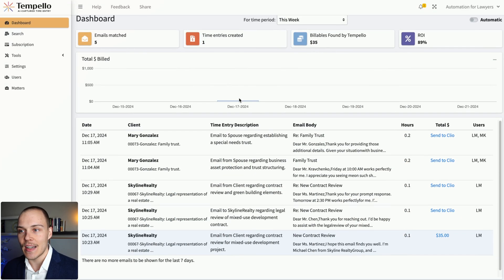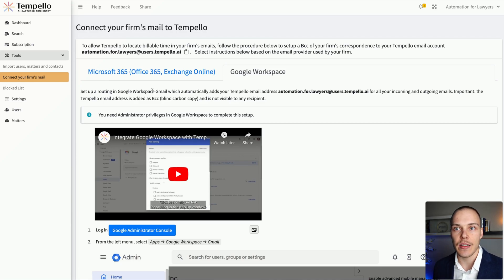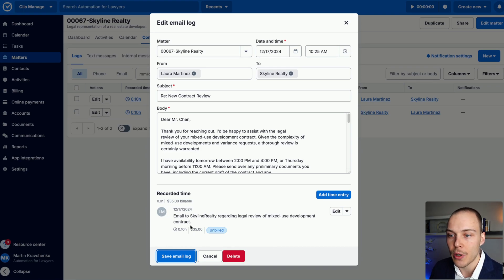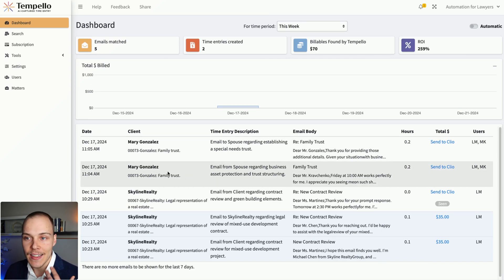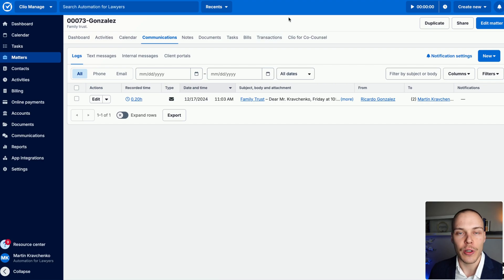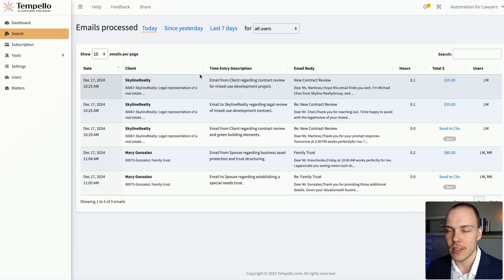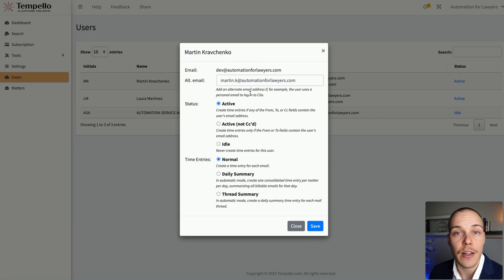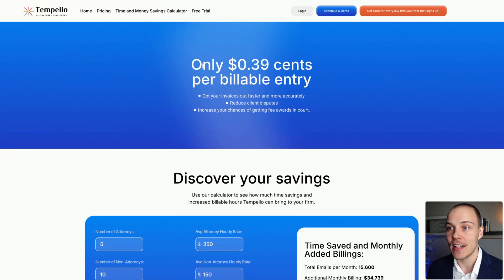Tempello Review: Save Time on Email Logging & Time Entries (on Clio Manage)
--- Nov 2025 UPDATE: Tempello DOES save attachments now automatically too, and also integrates with MyCase in addition to Clio ---

Automatically log emails and time entries into Clio Manage.

Want to learn more about how the right operational and technical systems can help grow your law firm?

If your firm still relies on manual email tracking, your lawyers, paralegals, and the rest of your team are likely missing out on billable hours and losing productivity. But what if there was an automated solution that seamlessly captures emails and logs time without disrupting your legal workflow?

After testing various solutions and workarounds to improving law firms' legal operations and time management, I've recently come across an AI and Automation tool that could be a game-changer for law firms struggling with this issue. Namely, Tempello.

This AI Automation tool:
- Automatically matches emails to the right matter in Clio Manage
- Works with incoming AND outgoing emails
- Recognizes related contacts (like client's spouse or family members)
- Creates AI-powered time entry descriptions
- Handles multi-attorney email threads
- Provides a centralized admin dashboard for your whole firm

Timestamps:
0:00 - Intro
01:00 - Tempello: AI-Powered Email & Time Entry Tool
02:38 - Email Forwarding Setup & Clio Integration
07:20 - Advanced Features: Multi-Attorney Billing & Related Contact Handling
09:42 - Limitations
10:38 - Other Features and Settings Customization
16:24 - Pricing

I'm Martin Kravchenko, CTO at a Law Firm Growth company dedicated to helping law firms like yours save time, increase productivity, and scale effectively using legal tech and automation.

(only for law firm owners and managers)